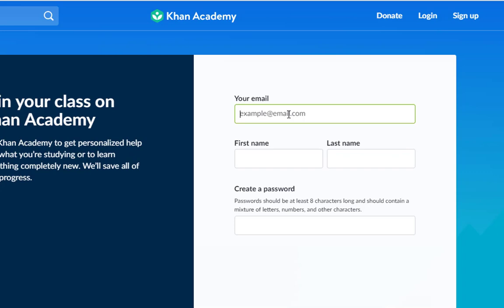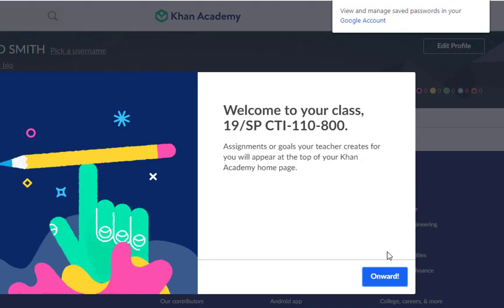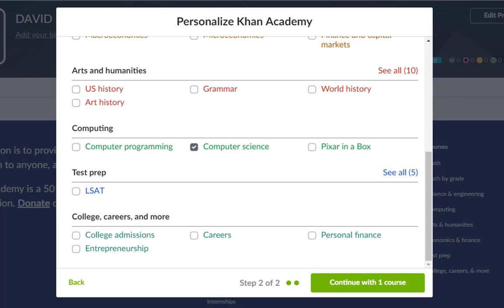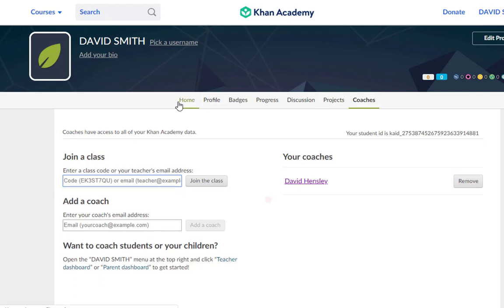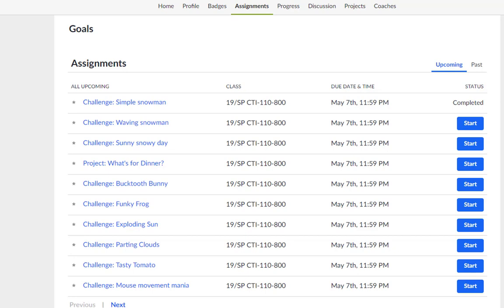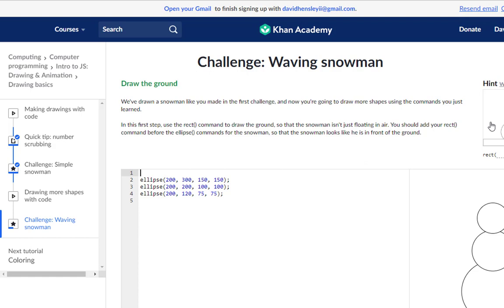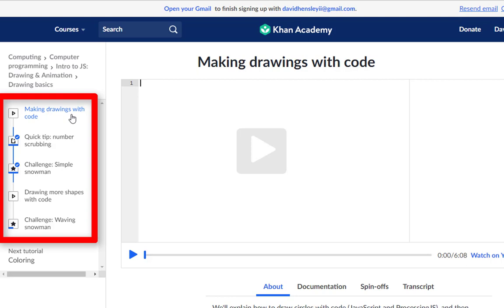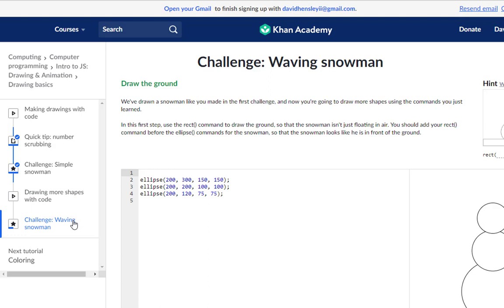CTI-110: Week 7 Folder Assignments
CTI-110-800